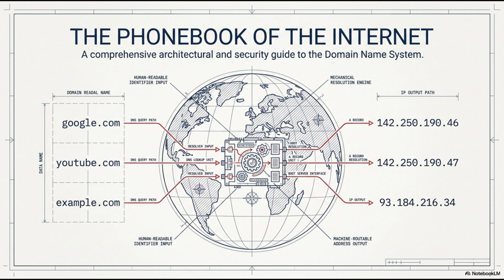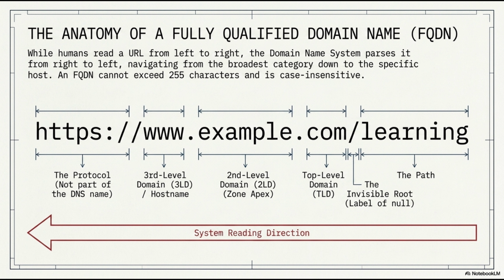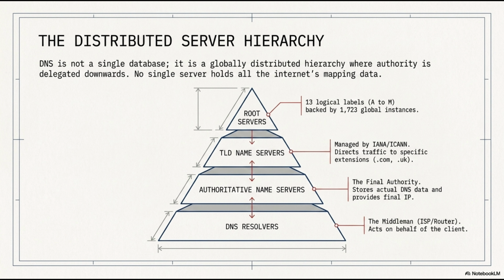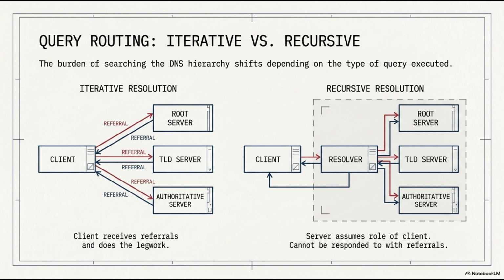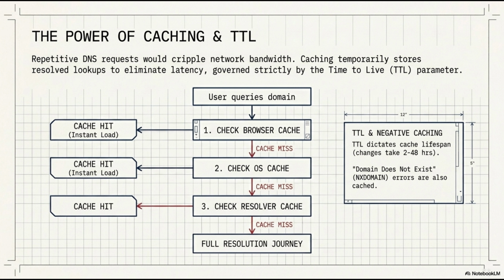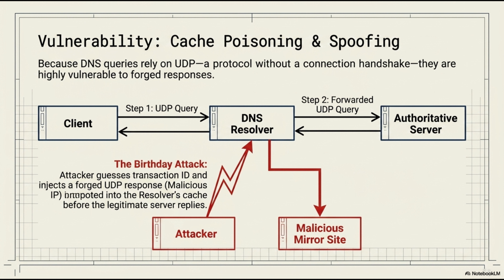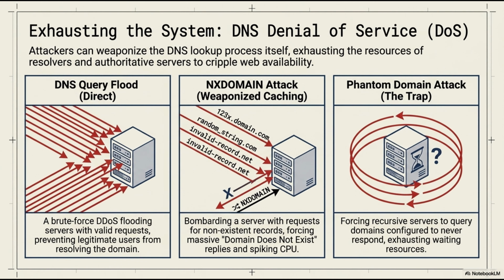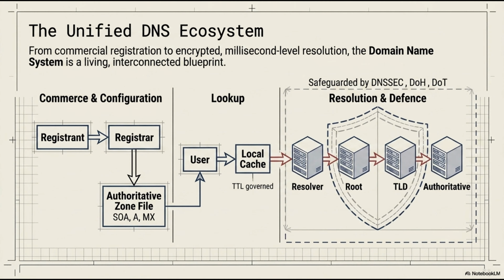DNS Fundamentals : The phonebook of the Internet !